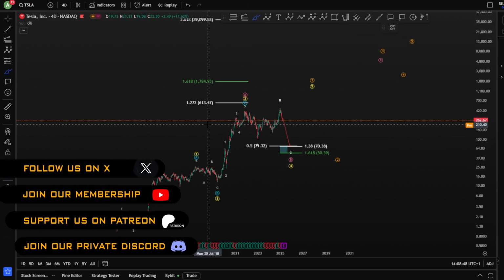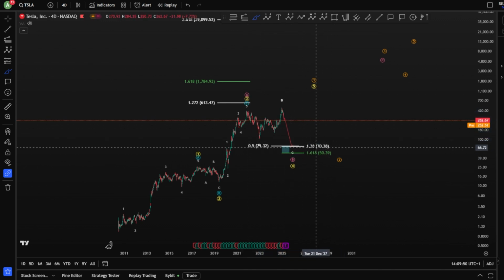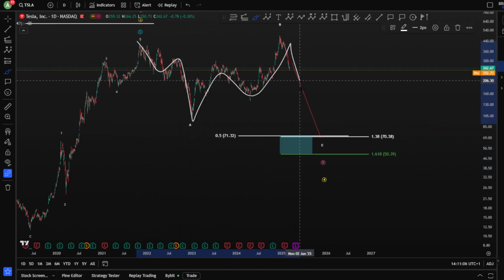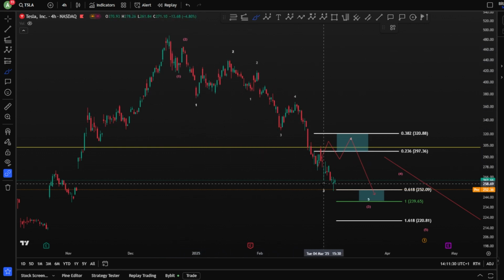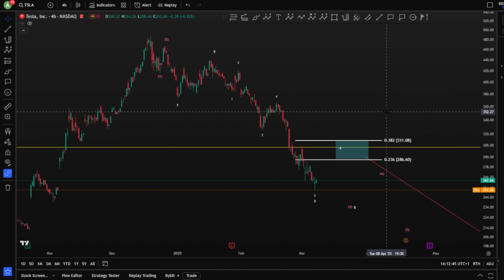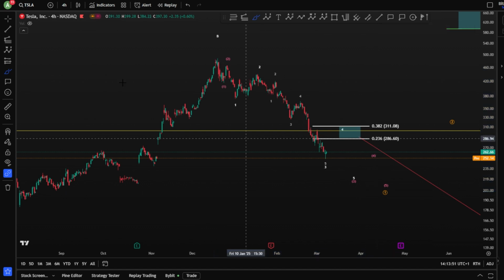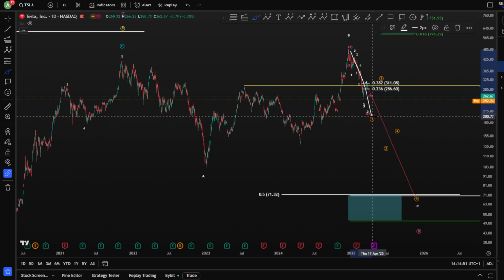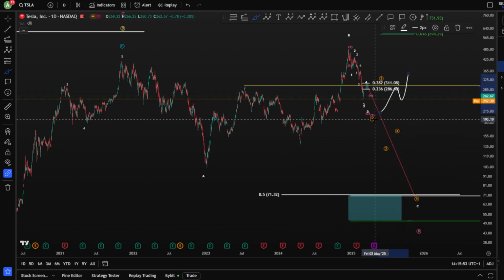Tesla (TSLA): How Deep Will This Correction Go? Rebound Chances & Elliott Wave Stock Analysis